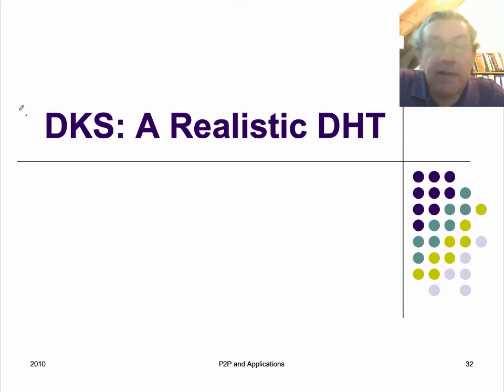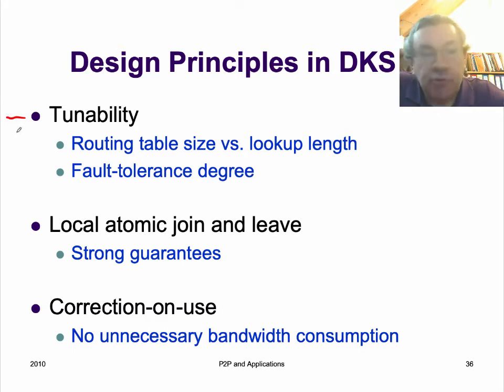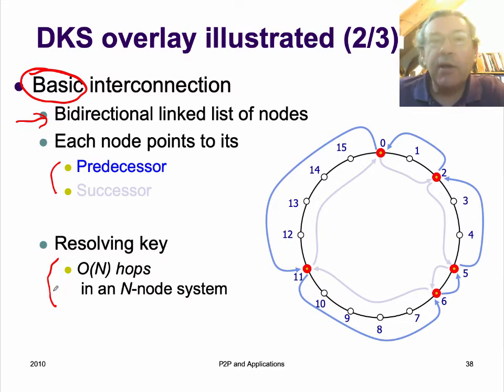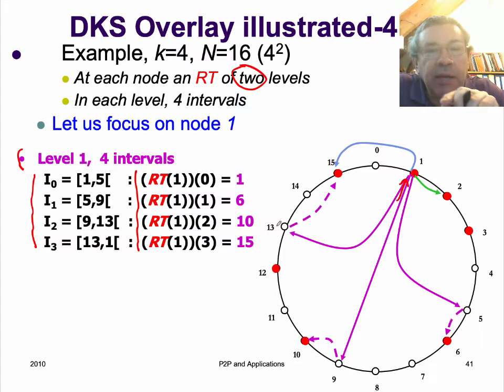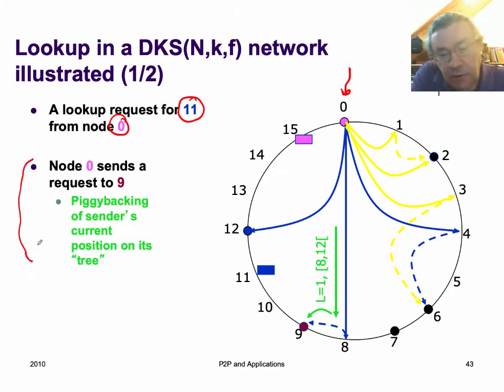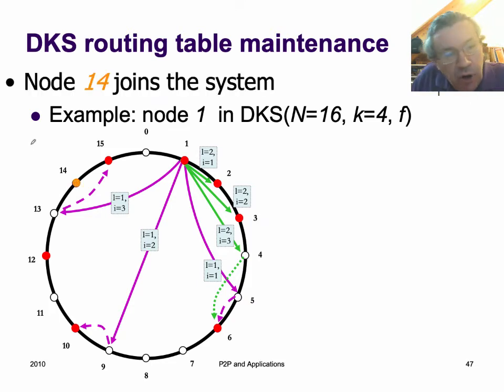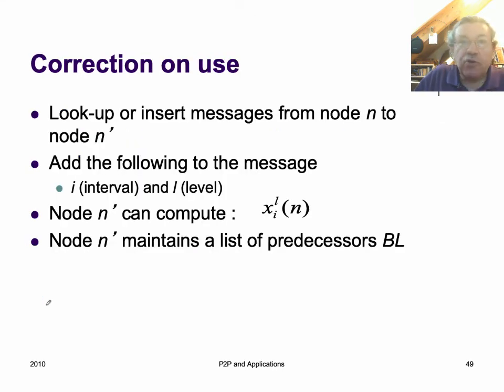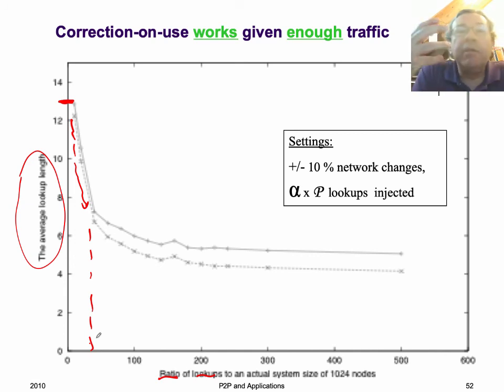LSINF2345 DHT Lecture part 4 (2019)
LSINF2345 Distributed Algorithms Course, Université catholique de Louvain. Presentation on Distributed Hash Tables part 4.